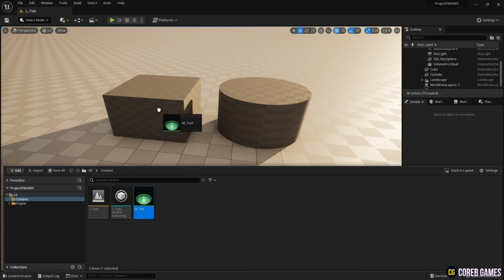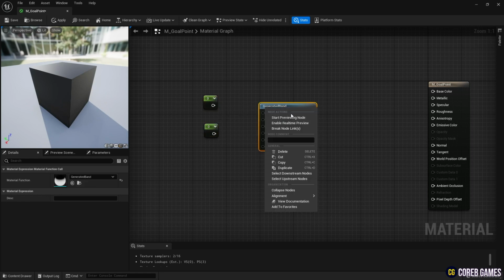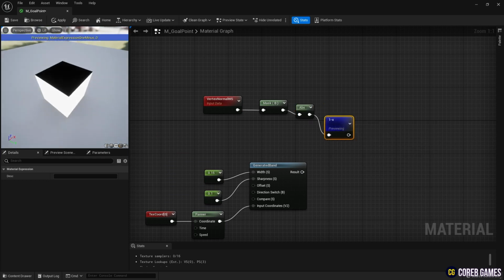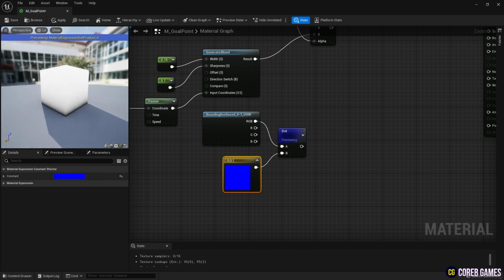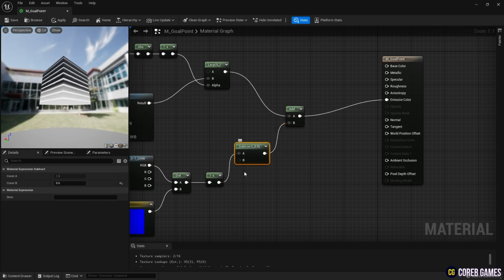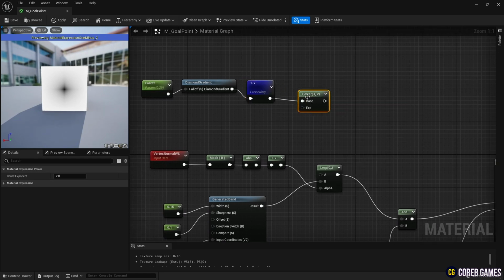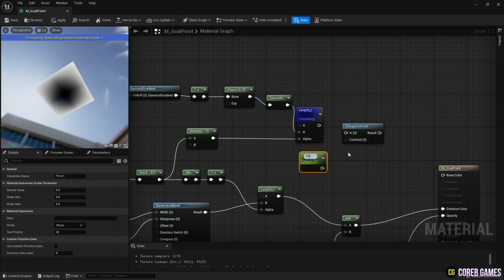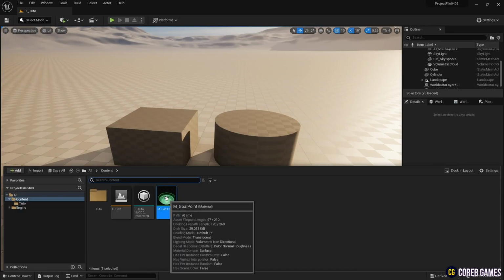UE5 l Goal Point Line Effect l Material Tutorial l Unreal Engine 5